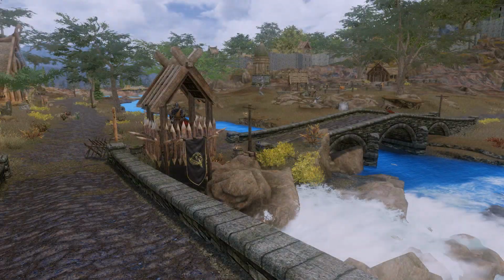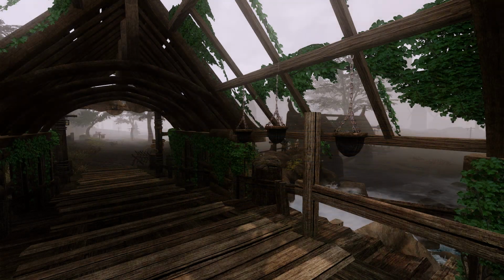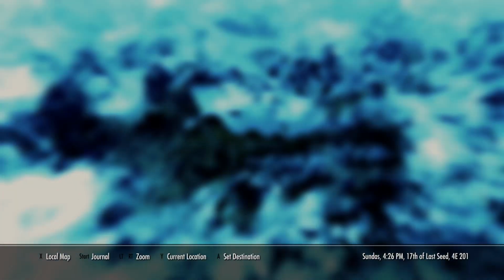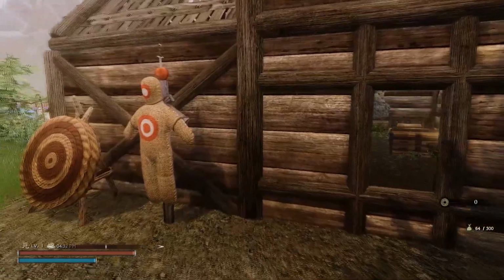The beauty of Lux Via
In this video I am going to show you the whiterun bridge overhaul using the luxvia resources. It is a detail and decorated mod that is very performance friendly . I will also show Kanjis sword as well as Inalitas shack. I will show you the home and the nearby locations.